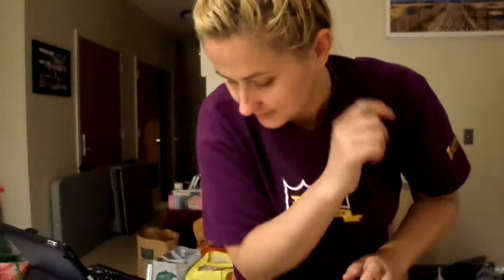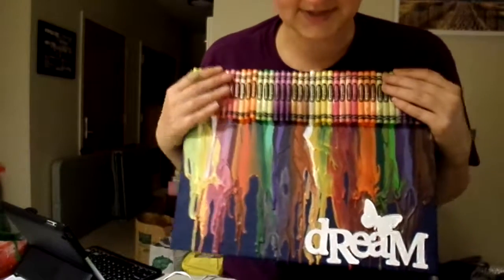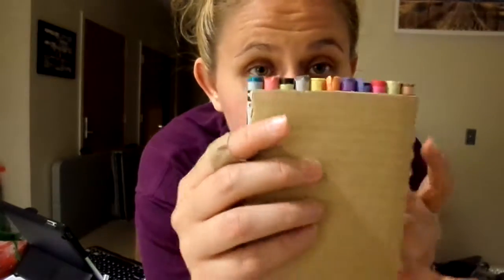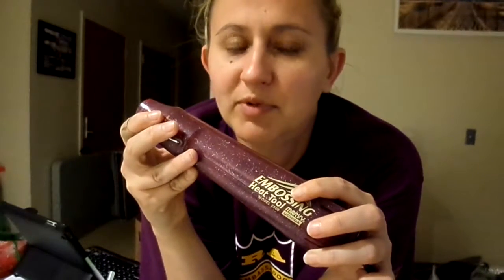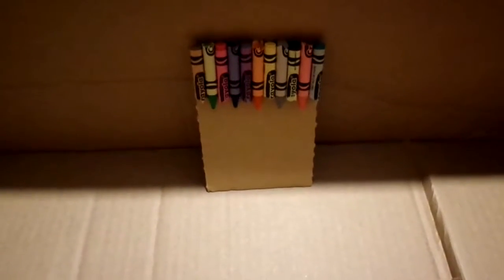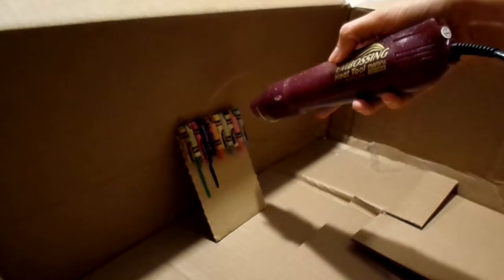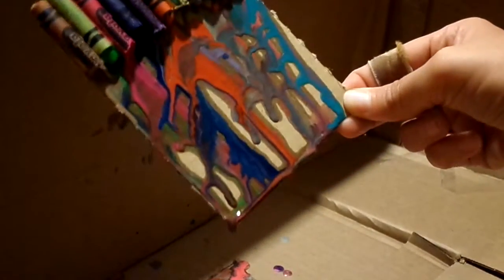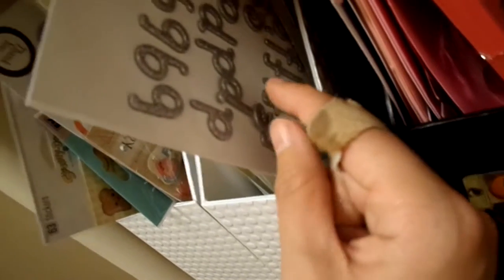Crayon Art Door Decoration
How I do crayon art with a door decoration spin.